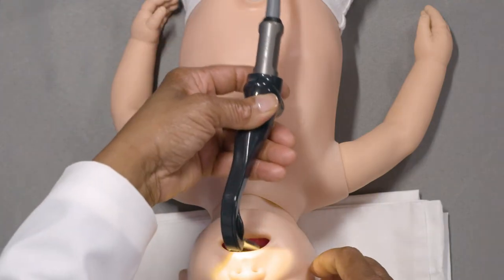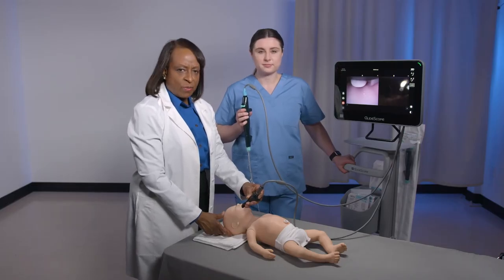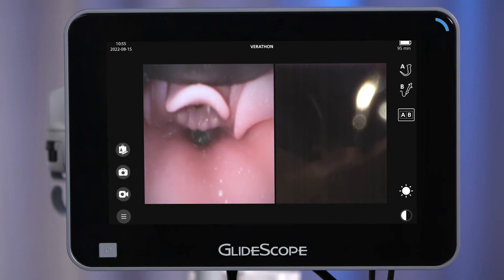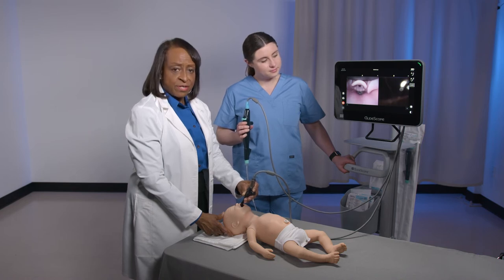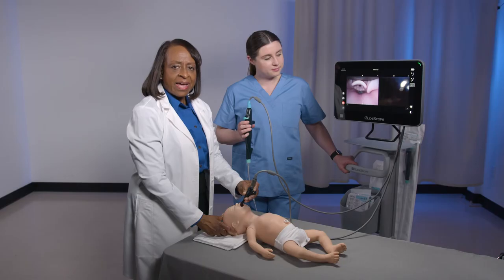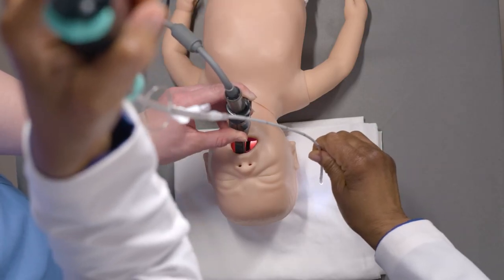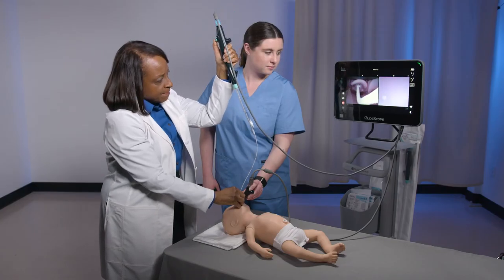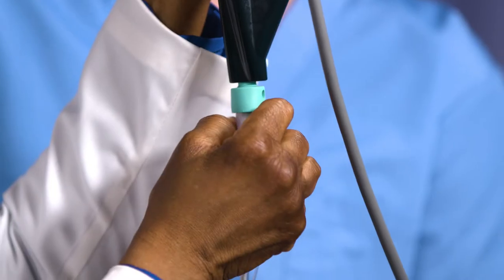Pediatric Airway Management – VL-assisted Bronchoscopic Intubation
Dr. Cheryl Gooden demonstrates her dual-view technique for intubation using BFlex™ single-use bronchoscope and GlideScope® Spectrum™ video laryngoscope. To learn more about the complete portfolio of Verathon’s pediatric medical devices for airway management procedures, visit our